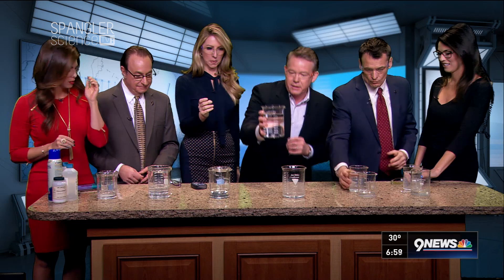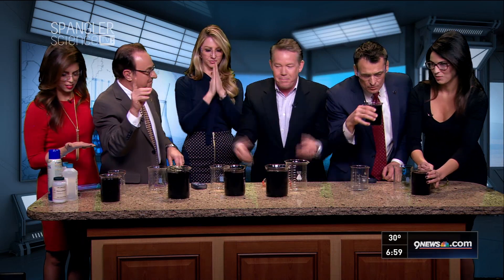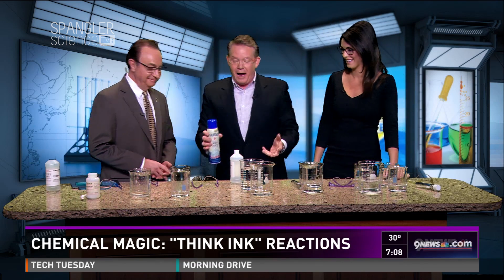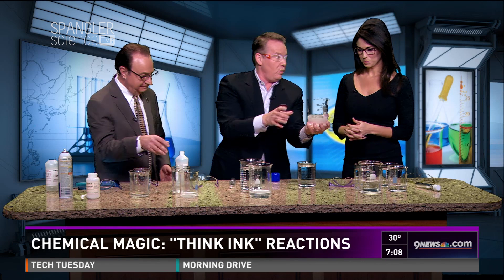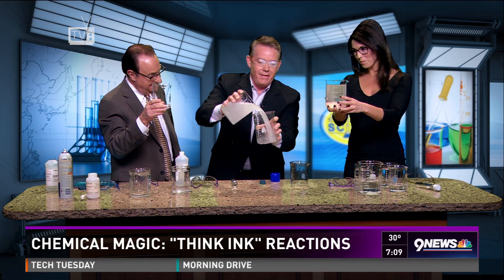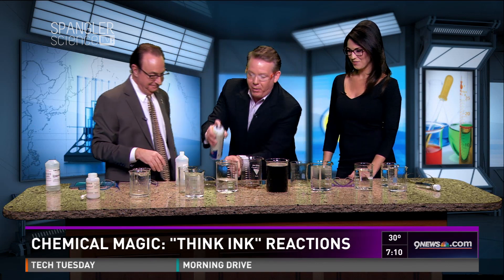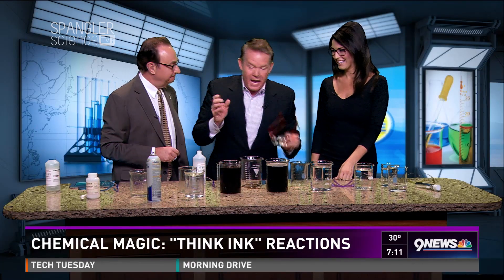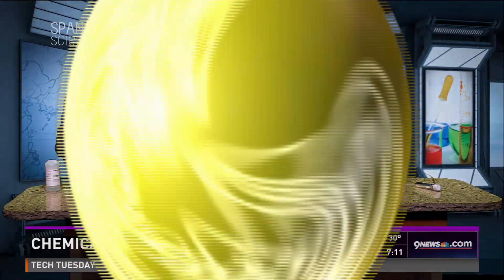Chemical Magic - Think Ink - Cool Science Experiment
Whenever our science guy Steve Spangler shows up with beakers and safety glasses, we know we’re in for another one of his chemistry lessons with a touch of science magic.